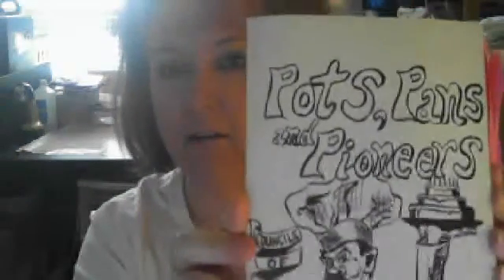Feedback from our Road Trip and Homestead Plans